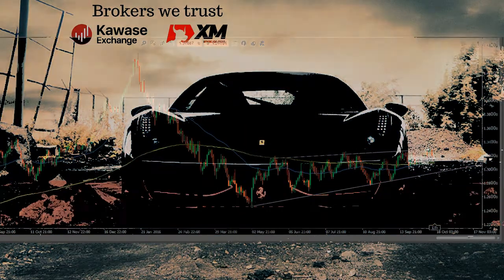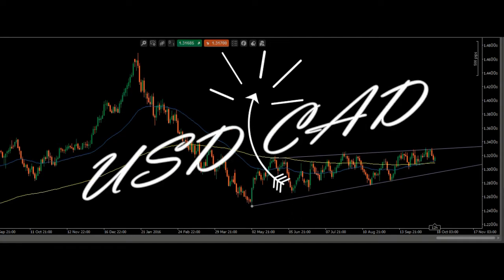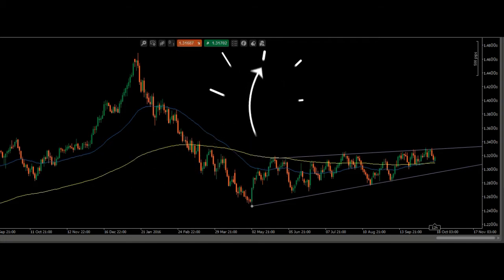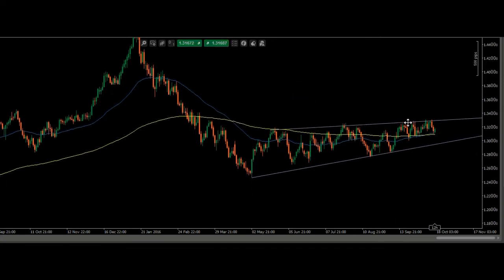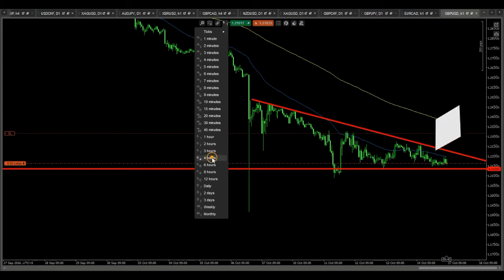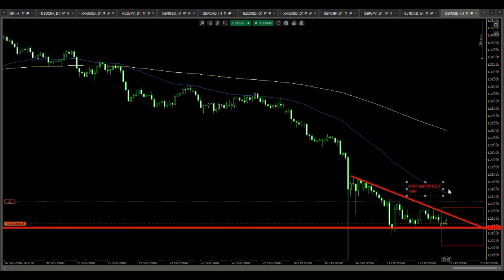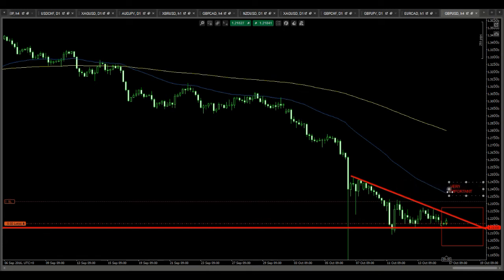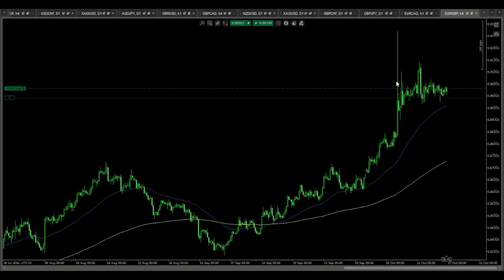The Nest Video 17/10/2016 SELLING GBP! - PipsMatter.com